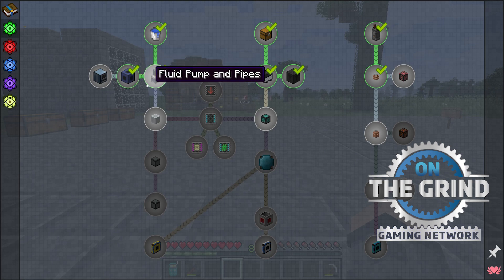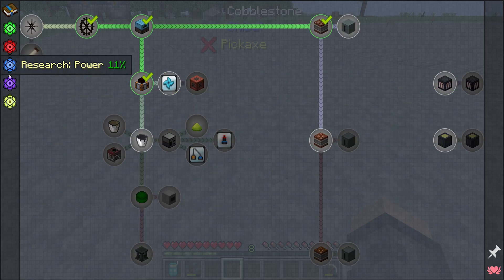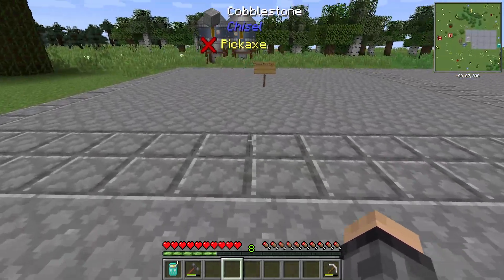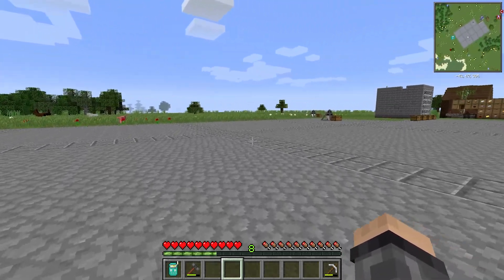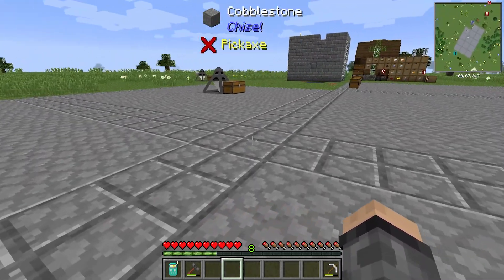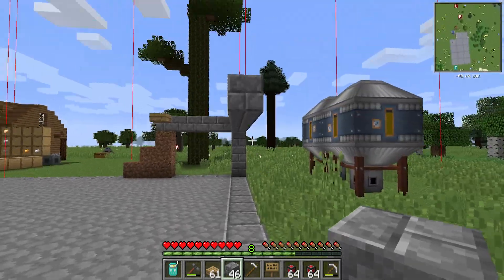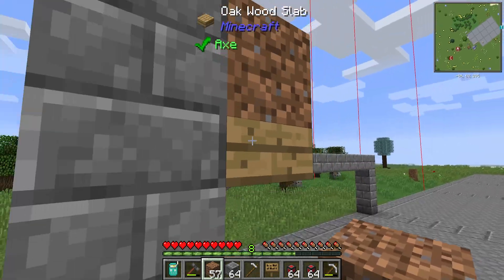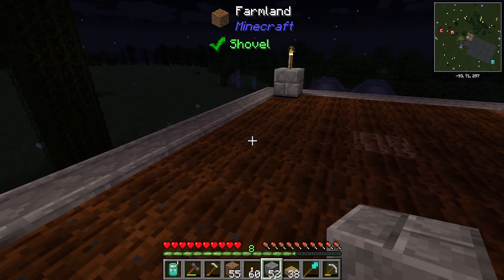Minecraft Feed The Factory EP04 Starting The New Factory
We are getting into a modpack that answers the question what if Factorio was Minecraft?

You have been sent to Dimension GCVL with the goal to restart Earth. Humans (being humans) end up turning Earth into an unlivable wasteland. Your job is to recreate the universe to save Earth.

To help you, you've been given a home, some important machines, and a really powerful reactor.

Although I'm not sure if everything made it through so you may have to fix things up.

Good Luck Player.

Starting Pack Version: v1.2
Seed: N/A

THANKS TO EVERYONE WHO SHOWS THEIR SUPPORT!!! I will do my best to respond to as many comments as possible.